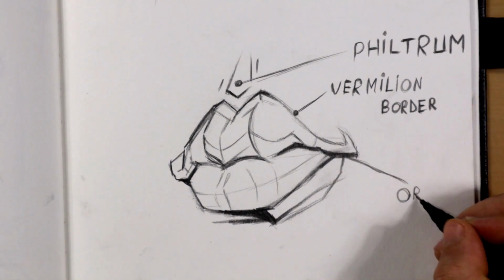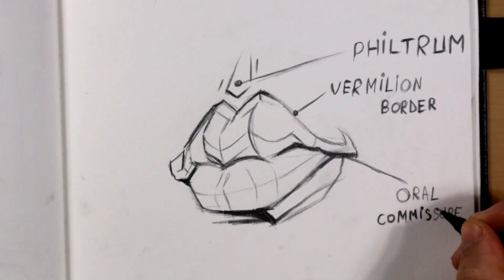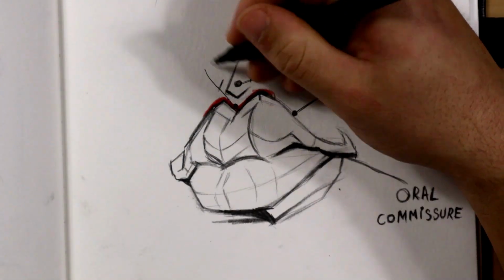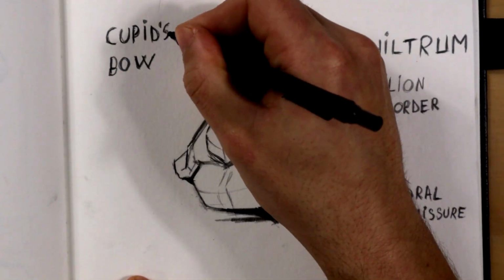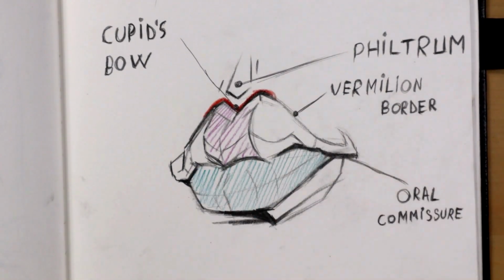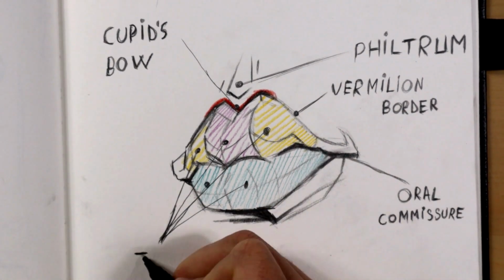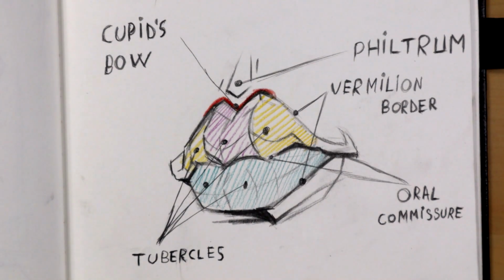How to Draw the Mouth Like a Pro - A Technical Guide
Discover the secrets to drawing realistic and expressive mouths with this easy-to-follow tutorial, packed with expert tips to elevate your portraits and character designs.